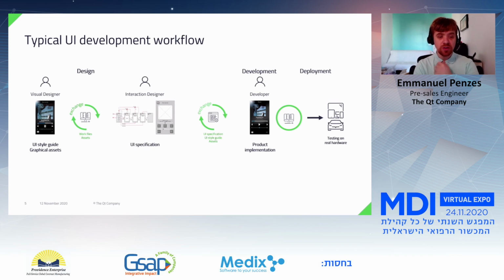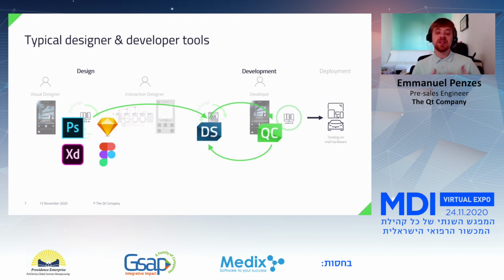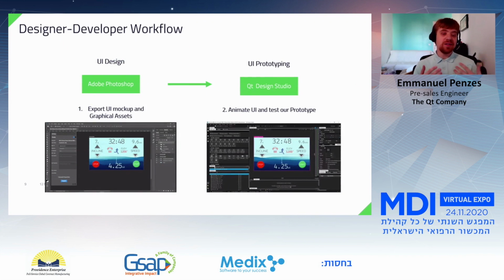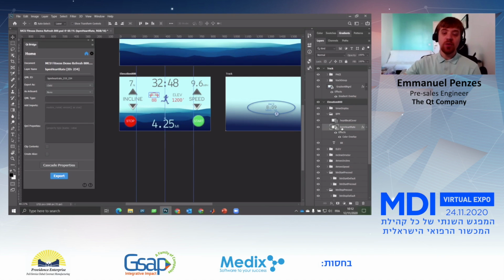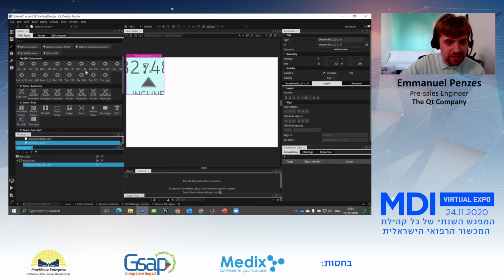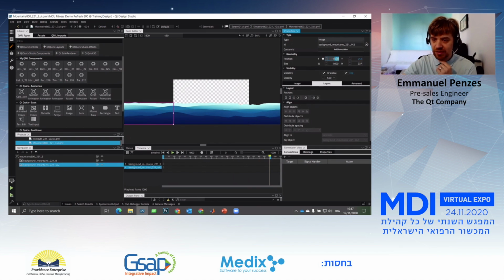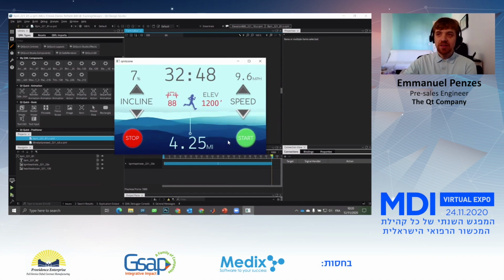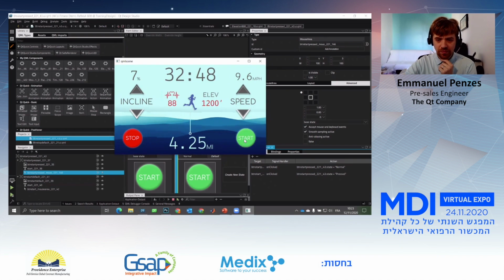Bridging the Gap Between Designers and Developers - by Emmanuel Penzes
By Emmanuel Penzes, Pre-sales Engineer, The Qt Company

When creating a working UI (user interface), there is often a disconnect between the Designer’s UI design, and what Developers can do to bring the design to fruition. This is typically due to the design and development teams using different sets of tools, with different capabilities. Qt Design Studio bridges the gap by allowing the designer’s vision to be compatible with the development tools, creating an easy way for both teams to interact with the end-product. Join Emmanuel Penzes, Pre-sales Engineer, at the Qt Company who will guide you through building modern & reusable, multiplatform graphic applications through our designer-developer workflow and break the cycle of painstaking feedback loops between designers and developers.

This session will cover how Qt will help you to:
- Design look AND feel of your product
- Validate and iterate the designs with real hardware
- Speed up the development process and reduce the need for writing specifications
- What you will learn through our live demonstration:
- Get to grips with Qt cross-platform workflow from a photoshop layer to a multiplatform application
- Learn how we deploy it on desktop, web, mobile and embedded platform (IMX 8)